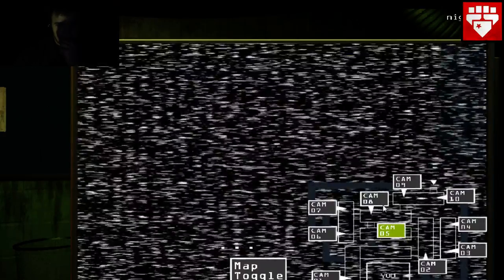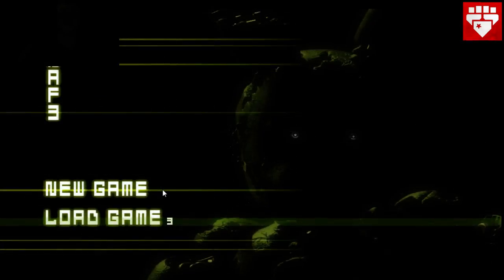Pain Plays -Five Nights At Freddy's 3